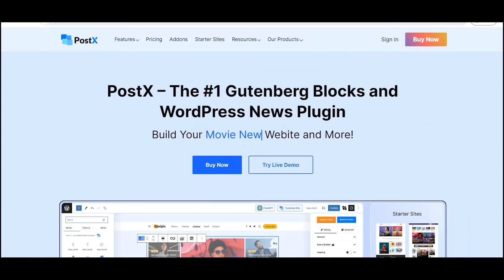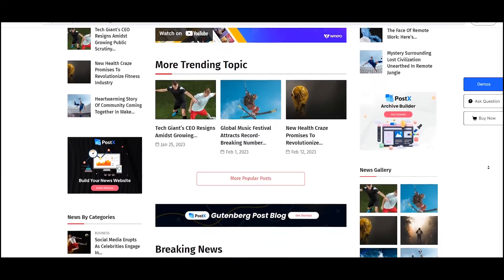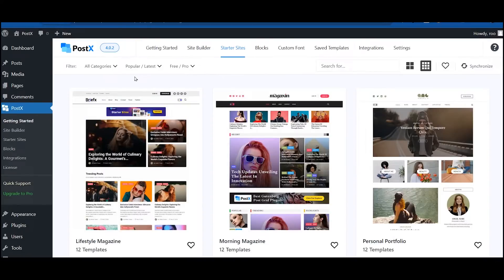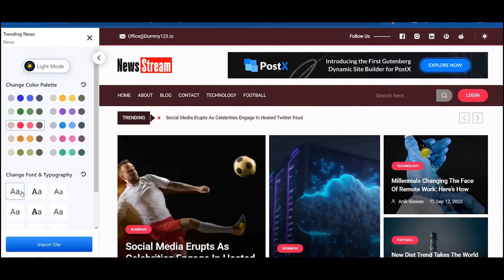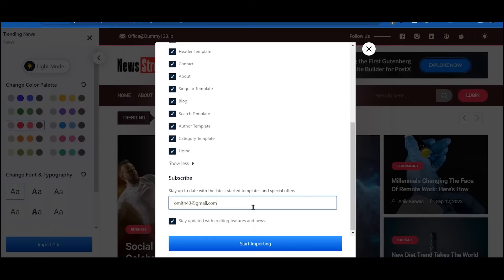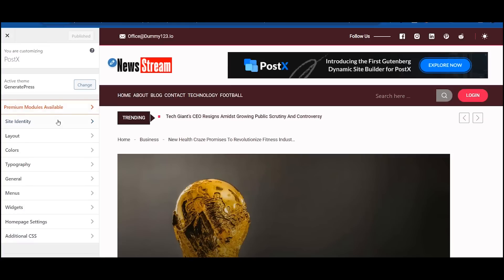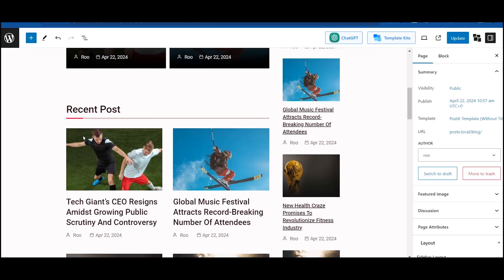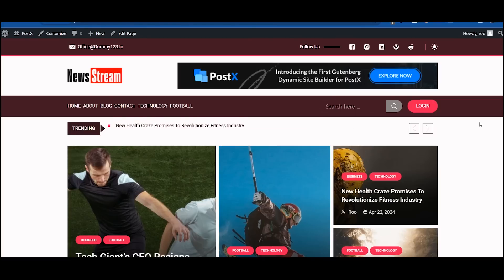How to Create A News Website In WordPress (With 3 Simple Steps)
In this video, I will teach you how to build a complete news website in WordPress. With the Starter Sites of PostX, you can launch your site in just 3 simple steps.

★ -- Important Links -- ★